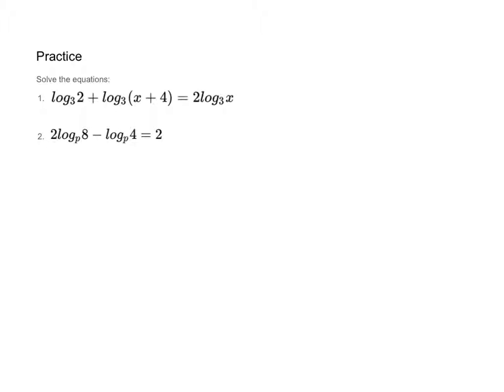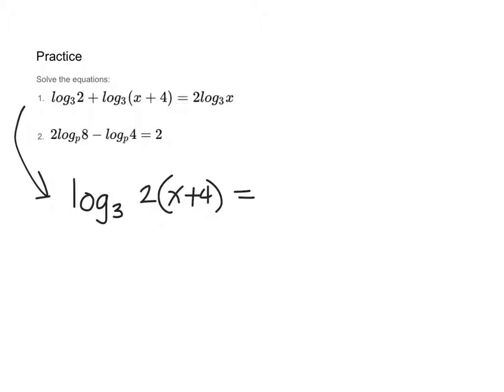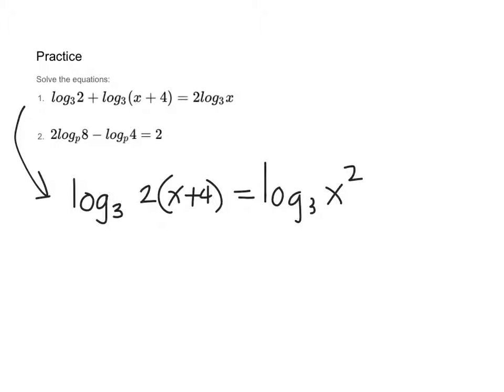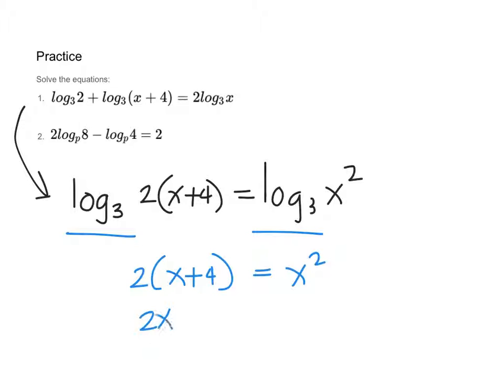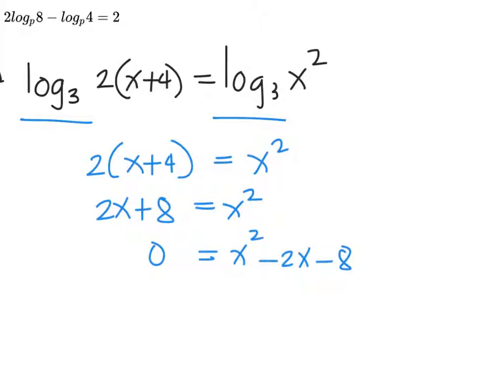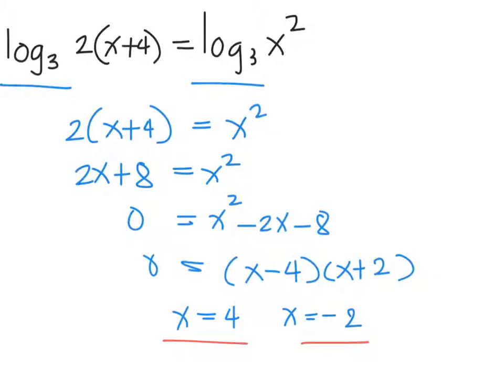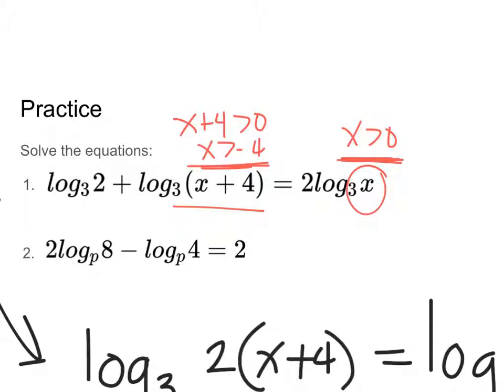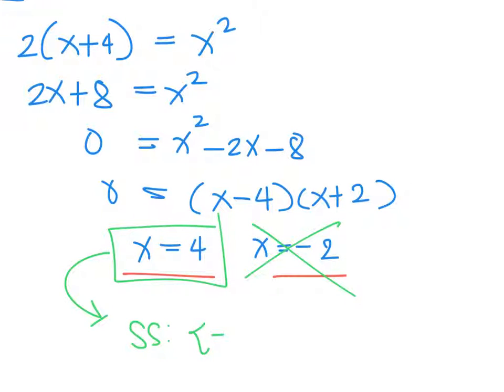Expnential and Logarithmic Equations- Part 2